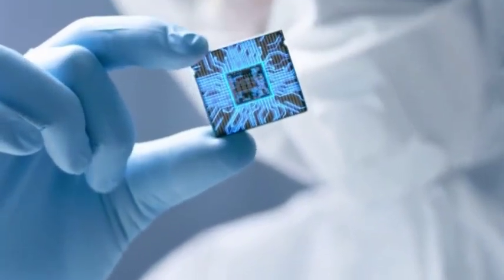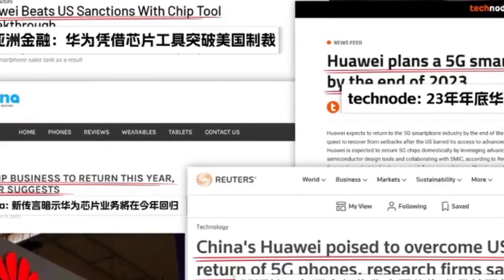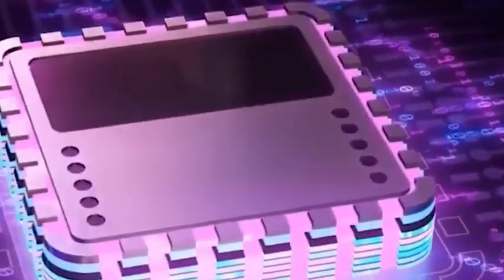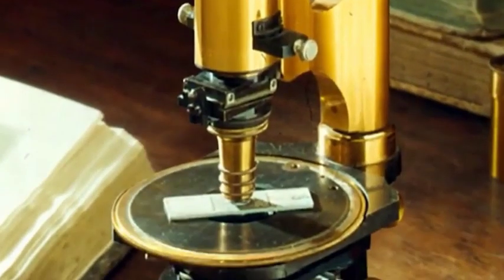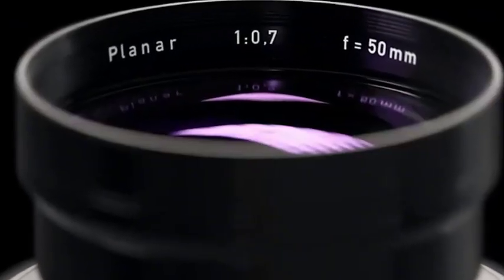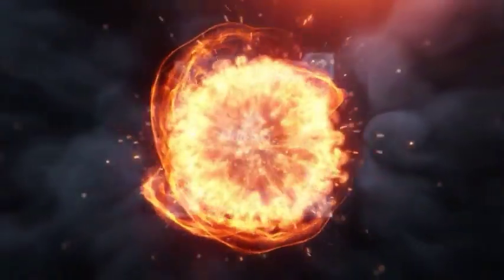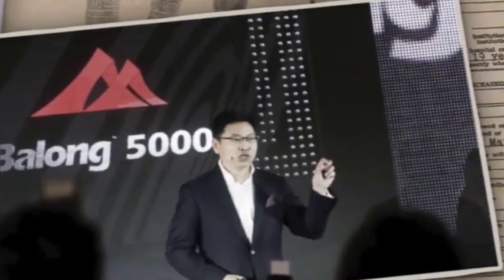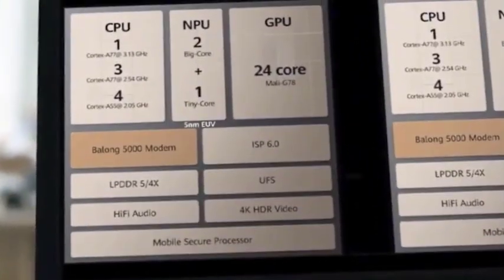Chinese Chip have conquered key EUV patents, ASML’s monopoly has been broken!